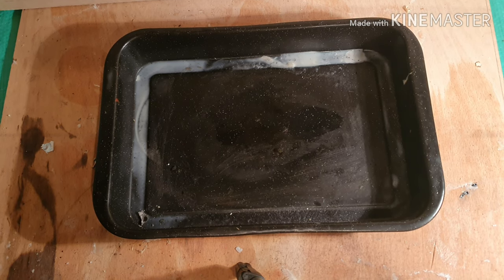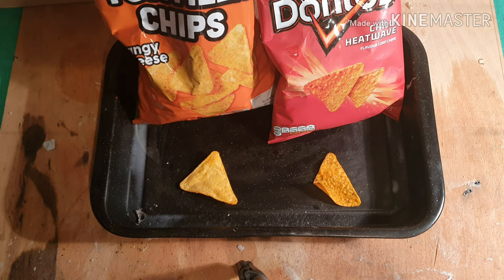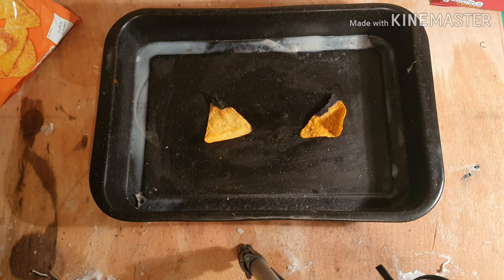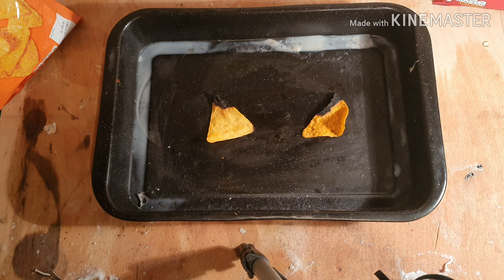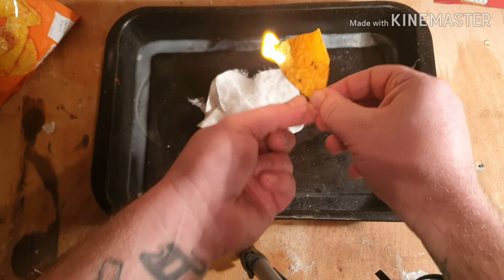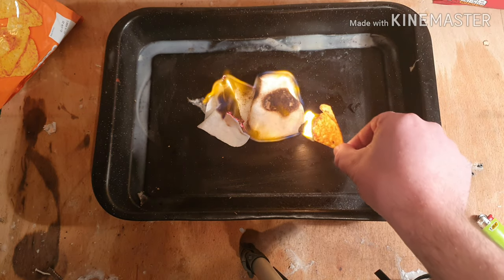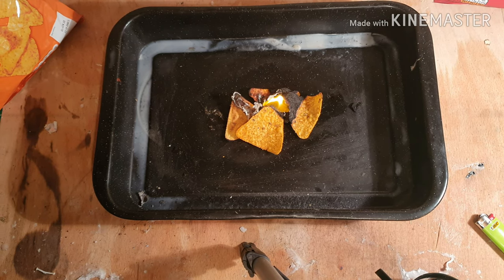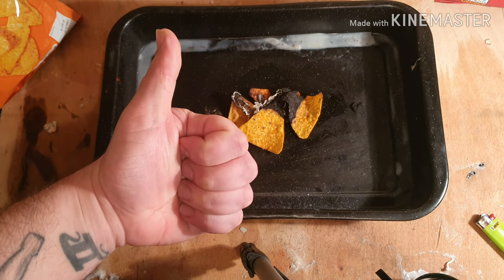Doritos FireStarters | The Tasty and Handy Snack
Everybody Loves Doritos. and here's another reason why.

I almost feel like this one failed, but posted anyway.

They make handy little moveable fires to help ignite other areas of a fire. Acting almost like a candle wick, or the little rope you get in fireworks to set them all off.

In the Video, I say it's probably the Oil that helps them to Burn as they do.

I actually think it's a combination of the Oil and Corn.

Not the worlds Greatest fire lighting method  but it works.  They work better when being held off the surface also

Give it a try under A responsible Adults supervision... that rules me out..